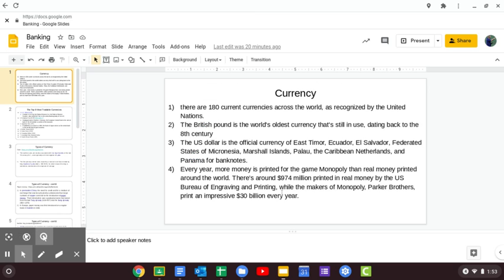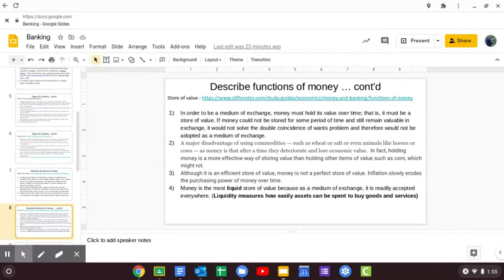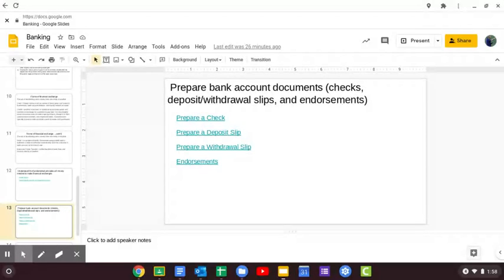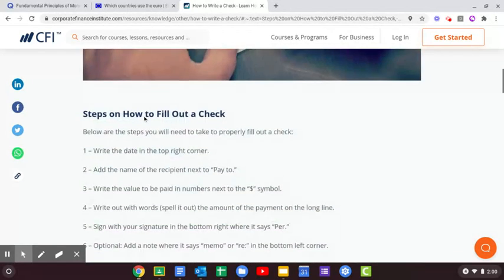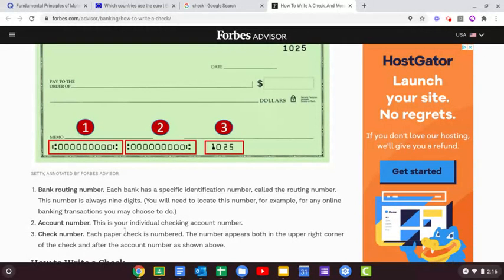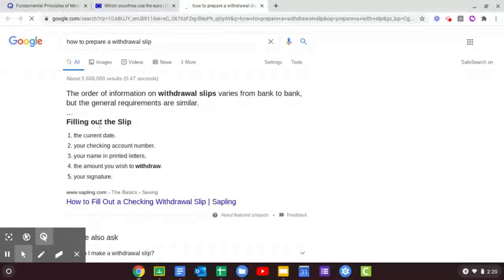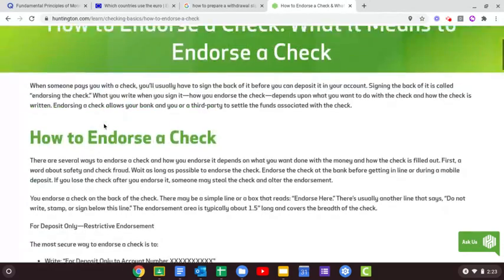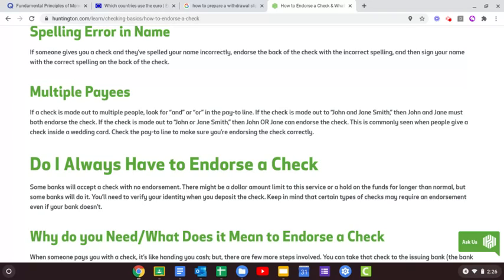Personal Finance 1.5 - Prepare Bank Account Documents